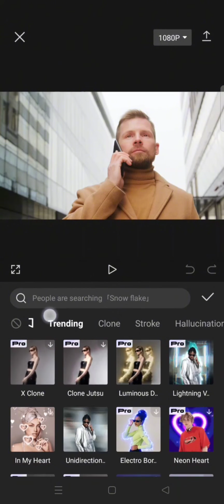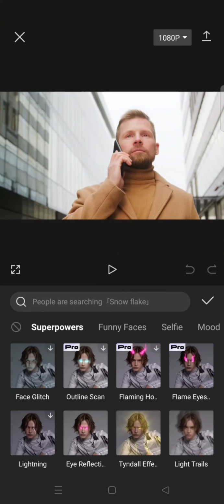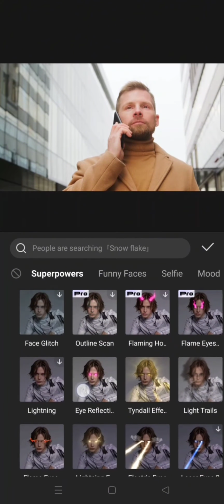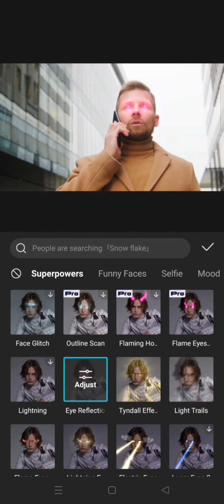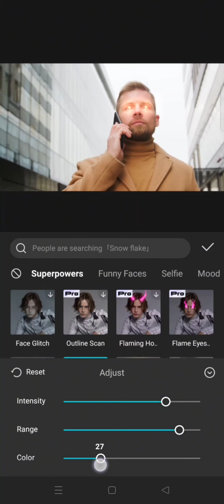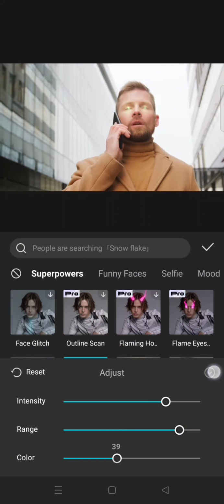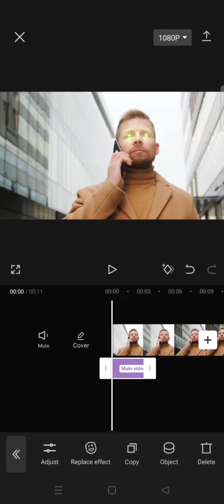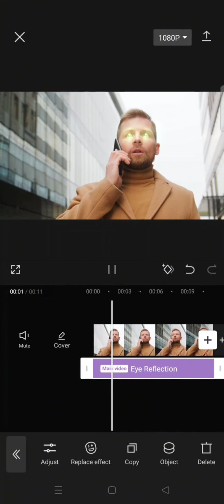How to Easily Add an Eye Glowing Effect to Your Videos Using the CapCut Body Effects?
Follow the steps I've shown in the tutorial if you want to add an eye-glowing effect to your clips on CapCut